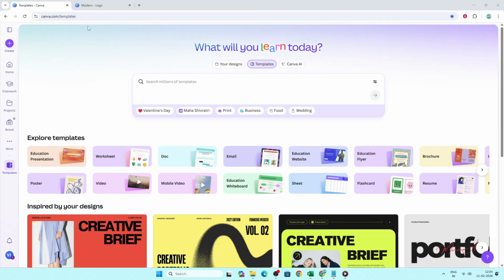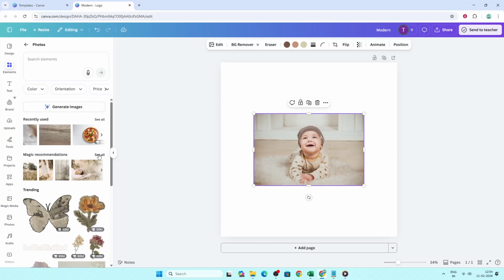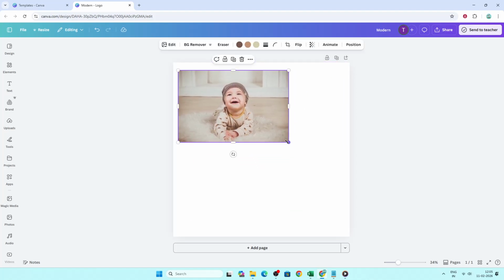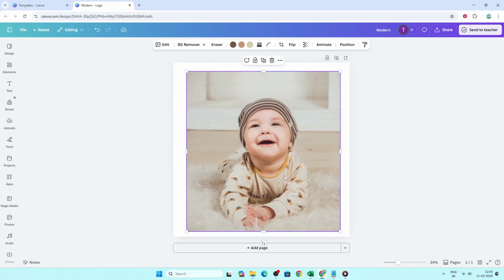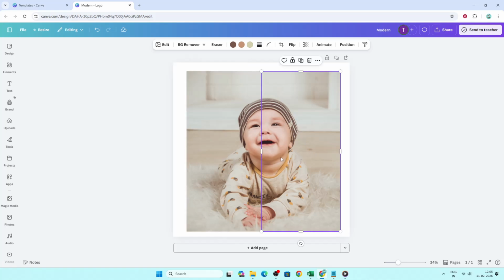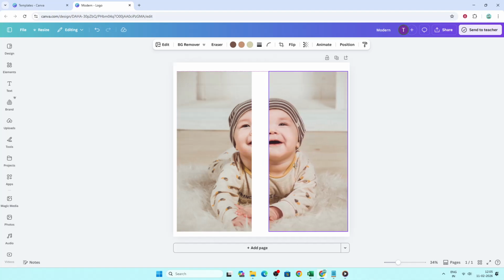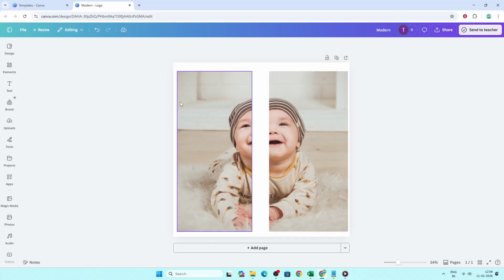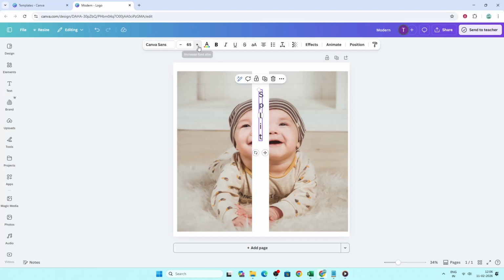How To Make A Split Design With Text In Canva (Step By Step)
Learn how to make a split design with text in Canva with this easy-to-follow Canva tutorial. This video explains the fastest way to create a split text effect for your graphic design projects using the Canva web app.